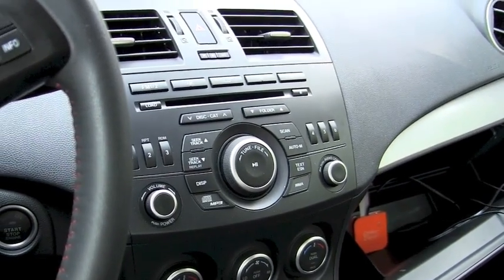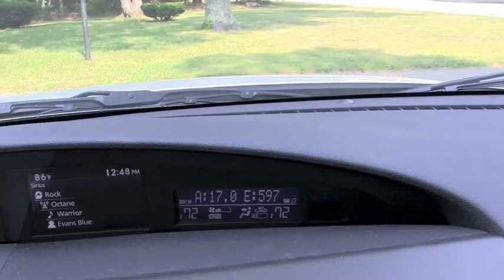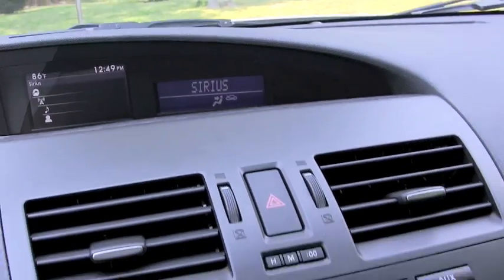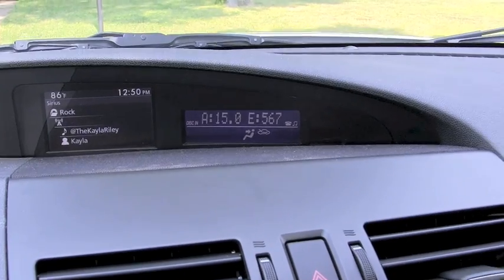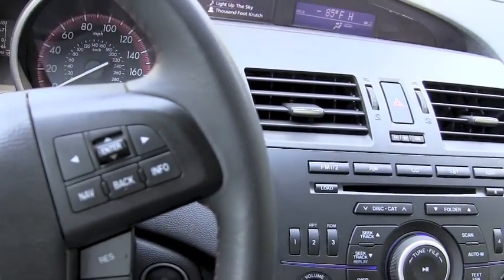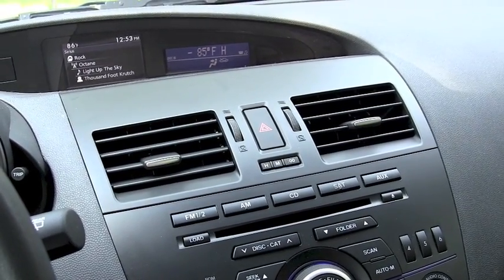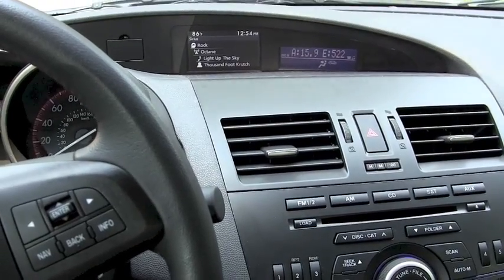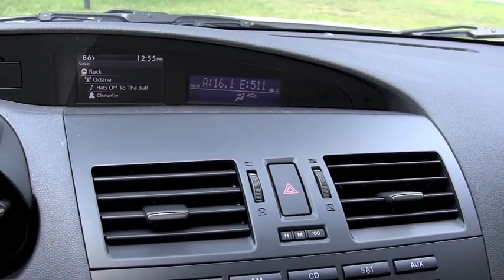Whistler Pro-3600 MazdaSpeed3 OEM Display/Steering Wheel